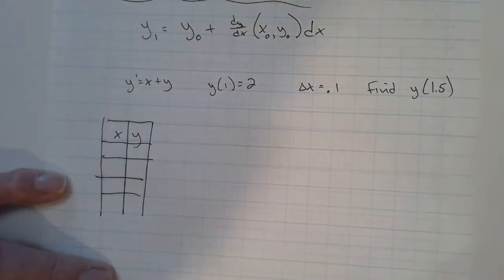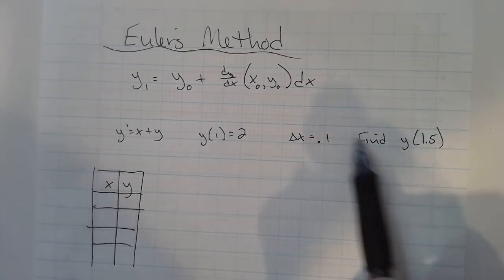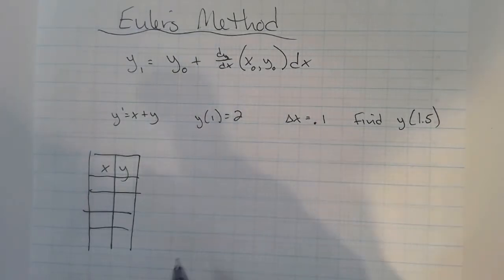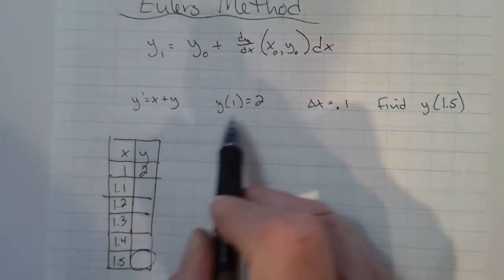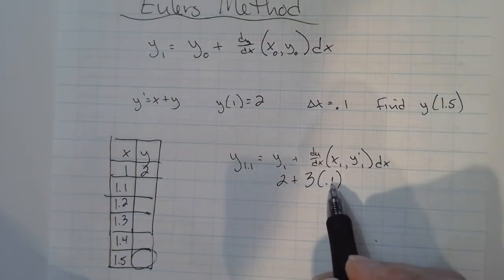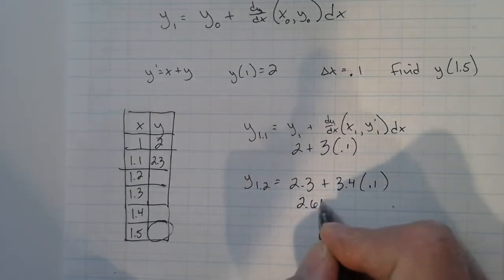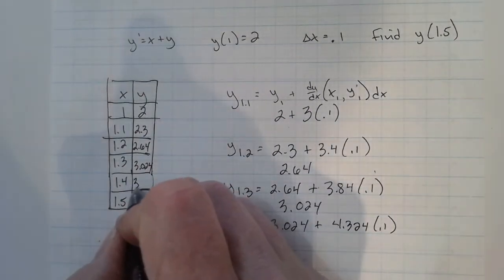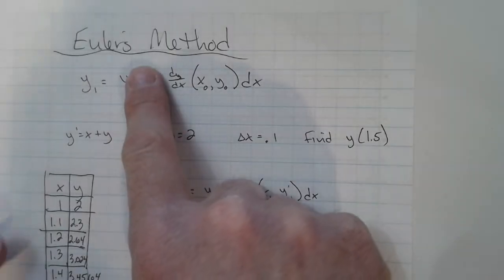Euler s Method